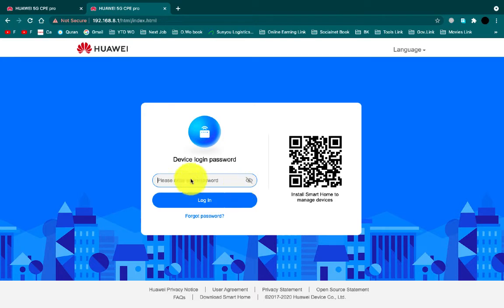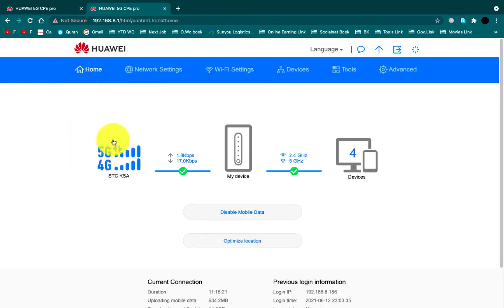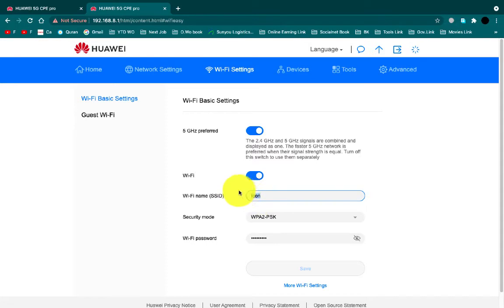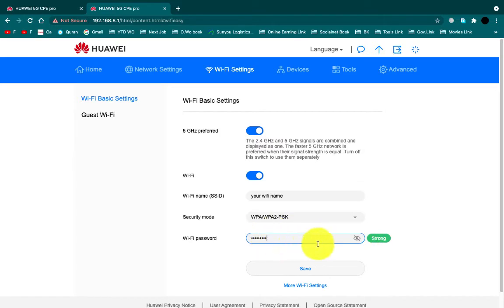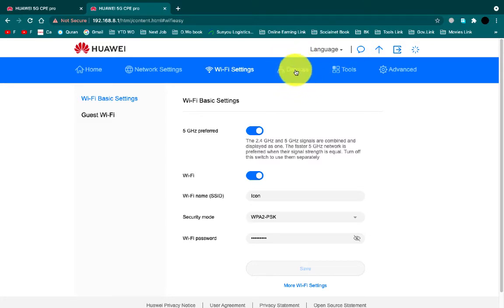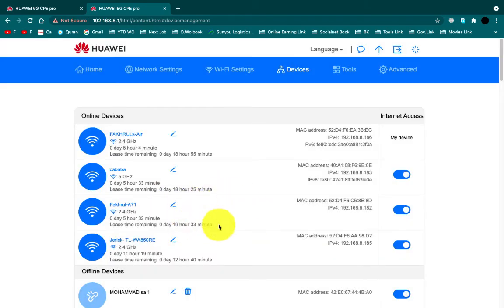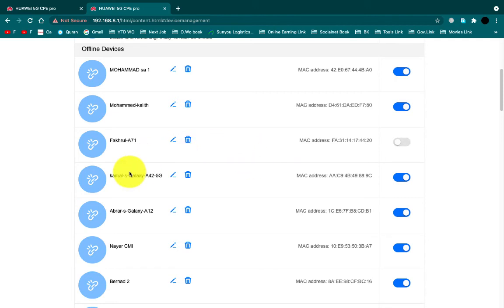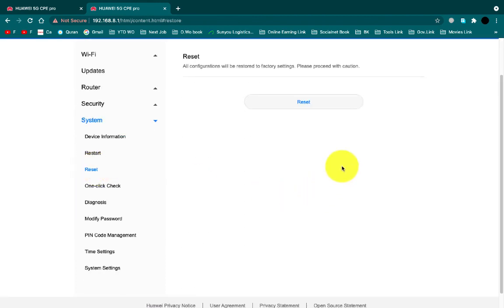How to Configure Stc modem 5G CPE Pro WiFi Router H112-372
Follow this video guide to configure the Huawei 5G CPE Pro WiFi router (H112-372).

If you want to order the STC Unlimited INTERNET, you are welcome to

Learn Computer at Home through Video Tutorials in English and another mixed language.
Request: Dear Viewer if You Have Any Request About Cracking Any Software Or Tools Feel Free To Leave A Comment With Your Request And We Will Try Our Best to Make A Tutorial And Share it With You As Soon As Possible... If it does not work please tell me by Comment. then I will give you another solution.